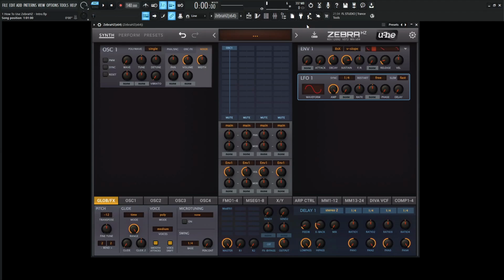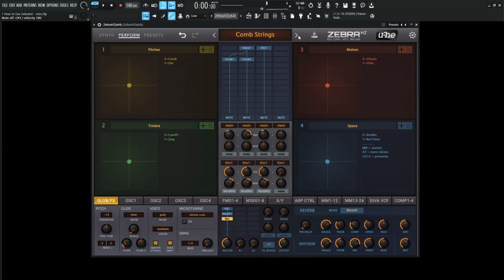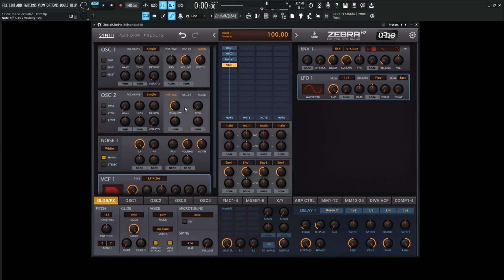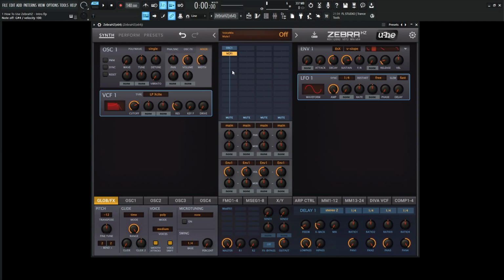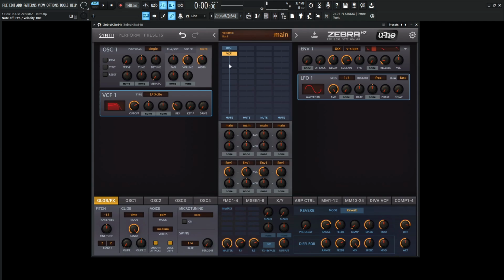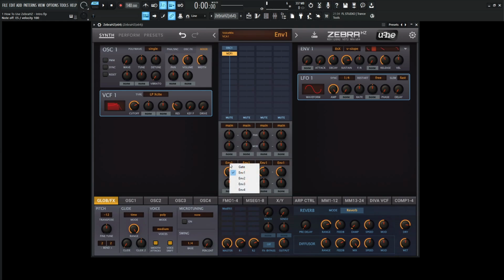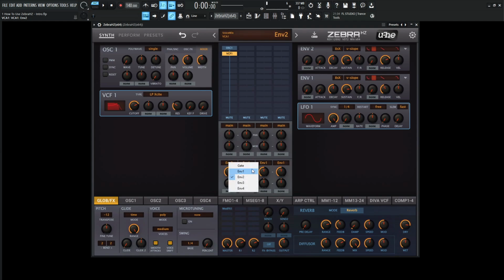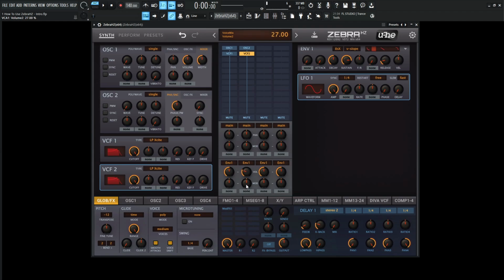Basic Signal Flow Zebra HZ Tutorial Lesson 1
In lesson one of how to use Zebra HZ we discuss basic signal flow of the synthesizer to start to get you familiar with how things are routed and modulated and briefly demonstrate how the Perform Tab works to perform the presets we are using.

u-he Zebra HZ is a very good sounding synthesizer and as we get further into this course we will dive in-depth on how this amazing synthesizer works!

Zebra HZ is Hans Zimmer's customized version of Zebra2, a modular vst synthesizer by u-he with endless opportunity!

My favorite vst plugins:
Synths:
Arturia Pigments 4

Effects:
Arturia FX Collection 3